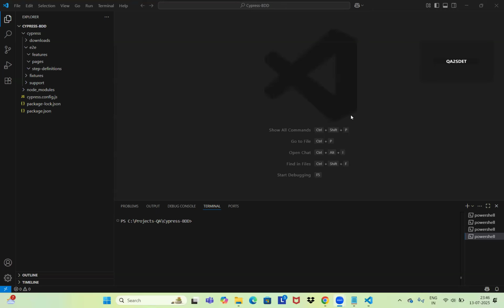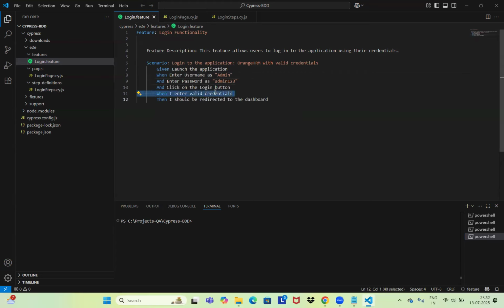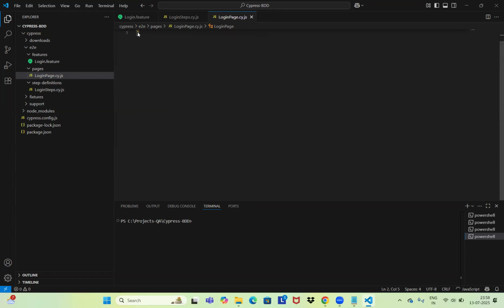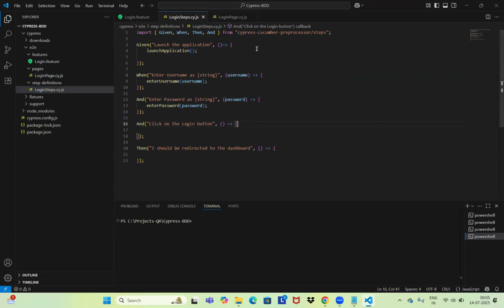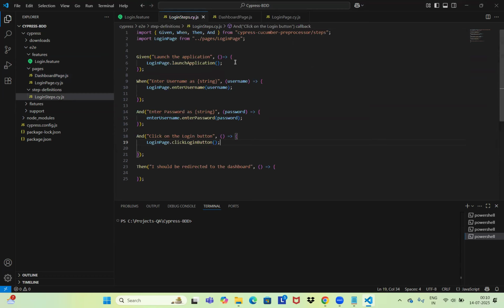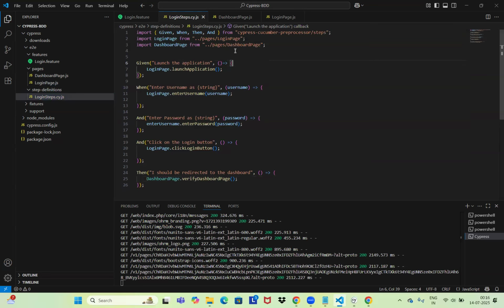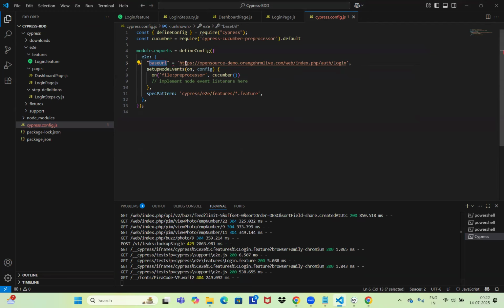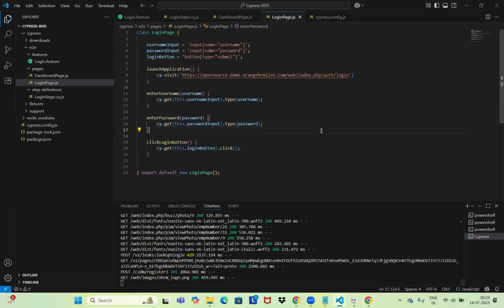Part2: Cucumber BDD with Cypress Framework: Feature files, Page Objects, Step Definitions Automation